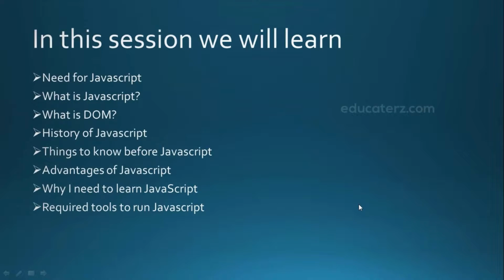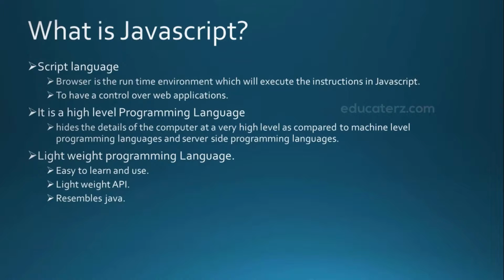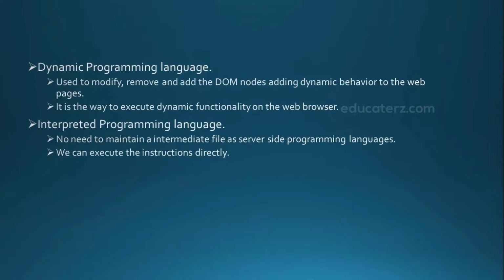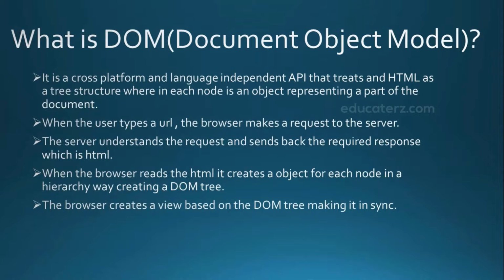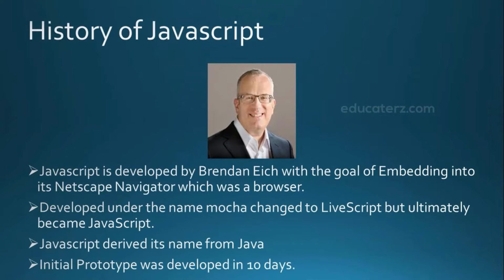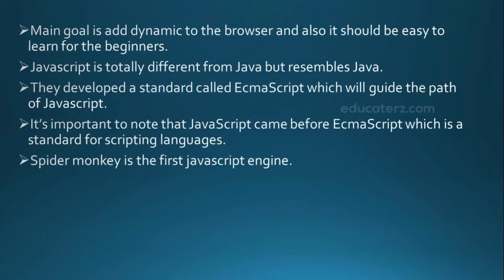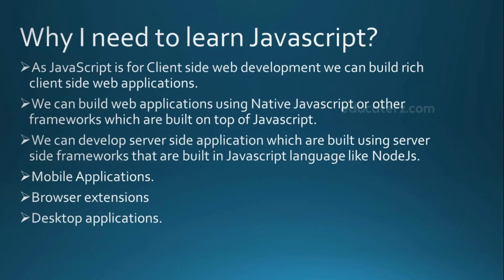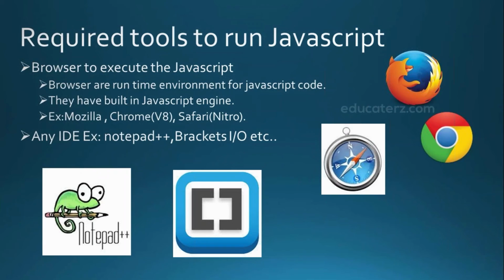JavaScript Tutorial for Beginners - 1 Introduction to Javascript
Need for Javascript, what is Javascript, DOM, History of Javascript, Things to Know before Javascript, Advantages of Javascript, Why I need to learn Javascript? and Required tools to run Javascript?